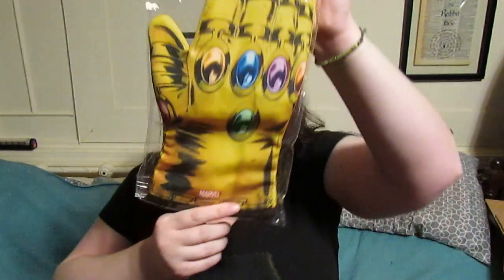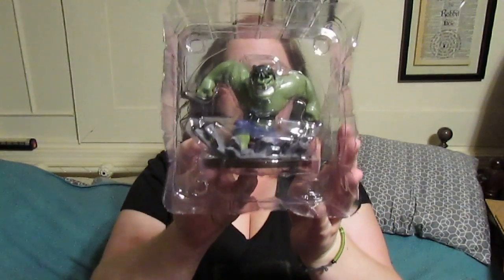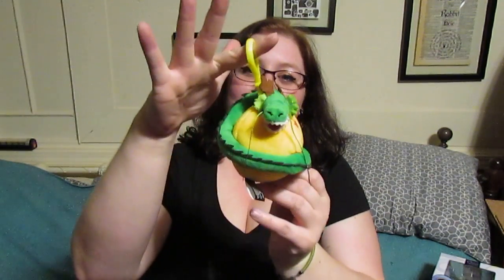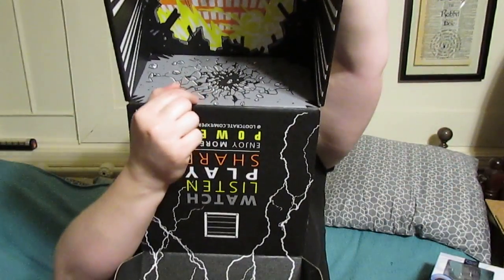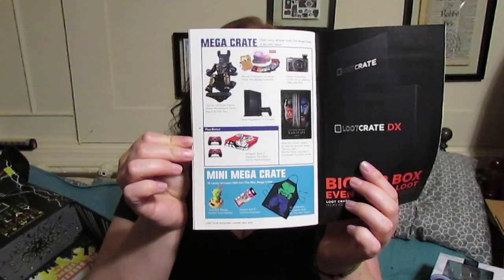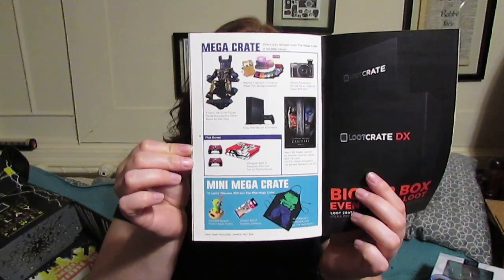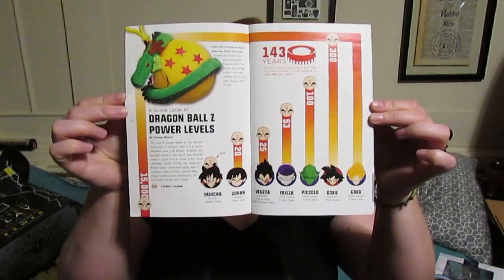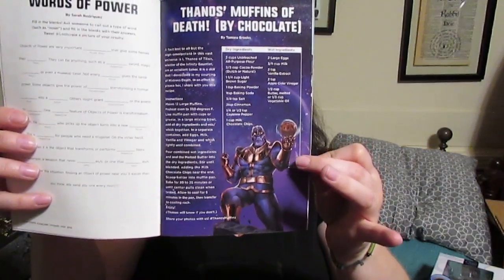Power LootCrate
LootCrate is a box for Gamers and Nerds.
There is a new theme every month.

There are Multi month options that can be the cheaper way to go.

There is also a LVL UP+ option:
+2 socks $9.99 a month shipping included
+1 accessory(exp wallet, scarf, etc.) $14.99 a month shipping included
+1 wearable(exp shirt) $14.99 a month shipping included

After that you get into Specialty boxes that are Limited Time Only(Exp:Ghostbusters)

In case your interested:

jnhbl87yahoocom